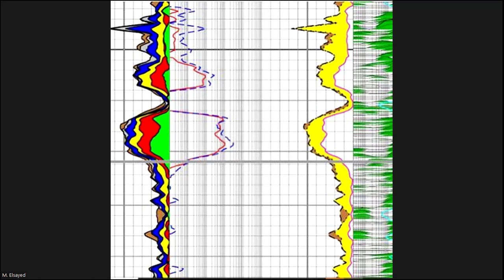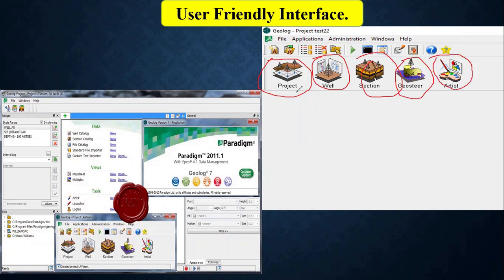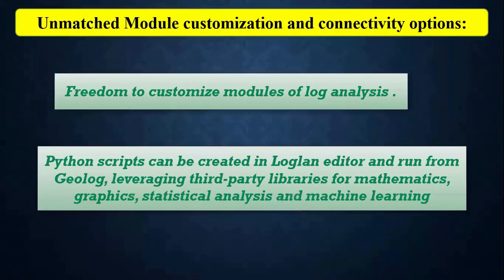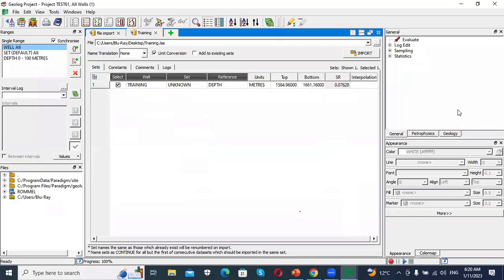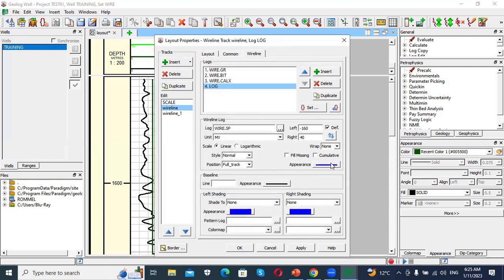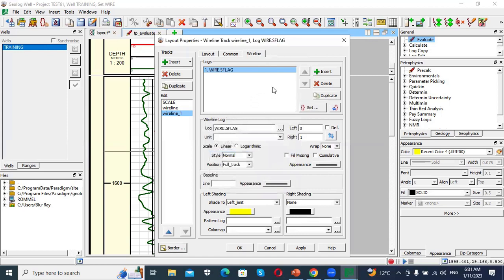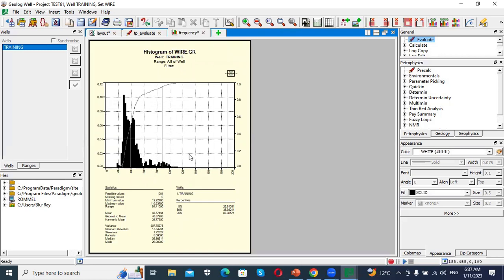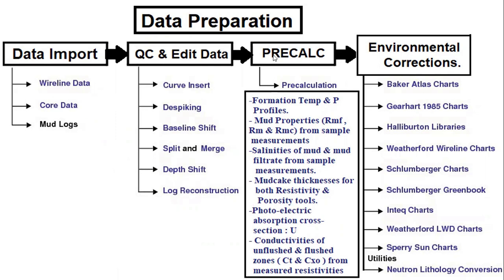Introduction to Geolog 7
Introduction to Geolog 7 formation evaluation training